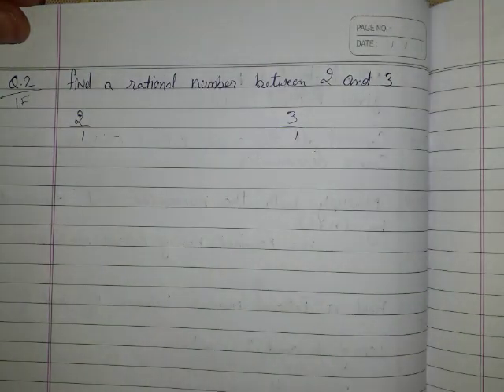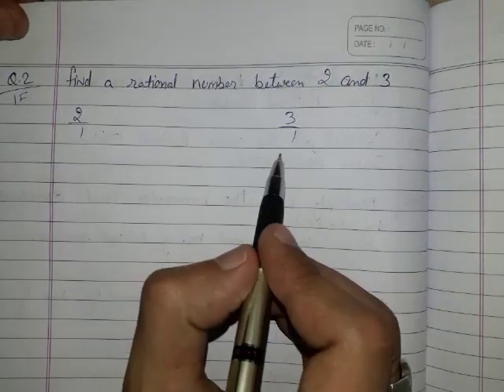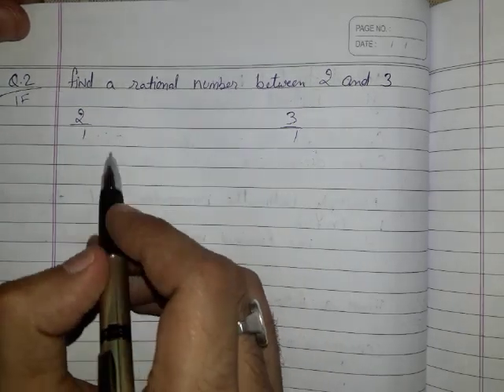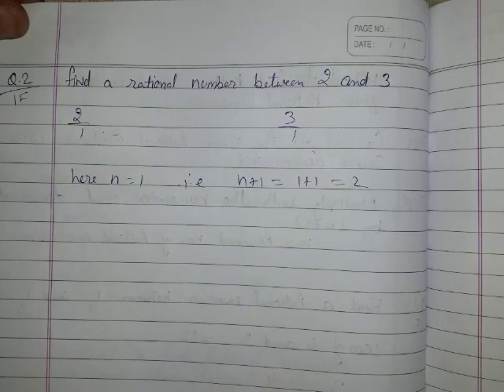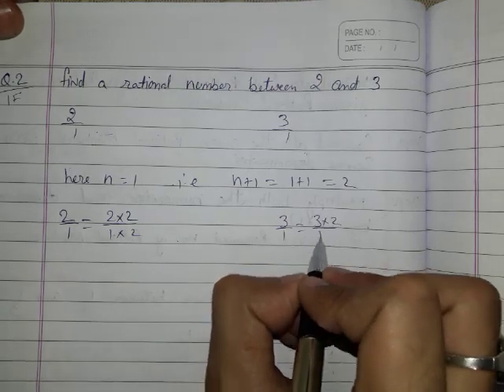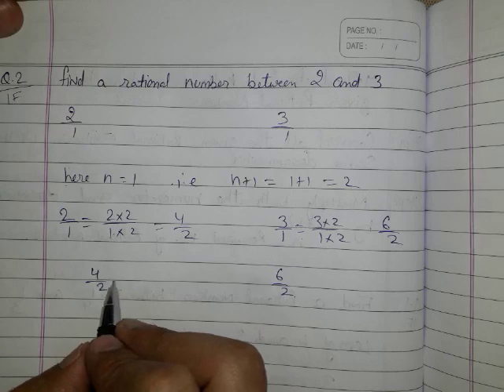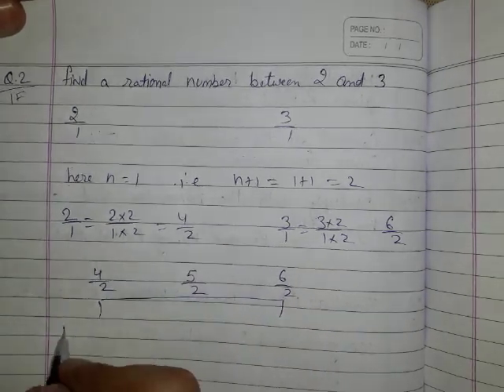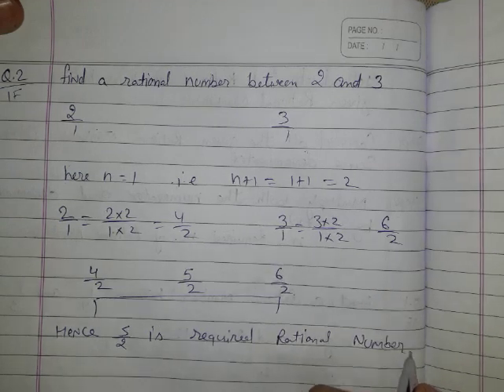Class 8 Exercise 1F Q2